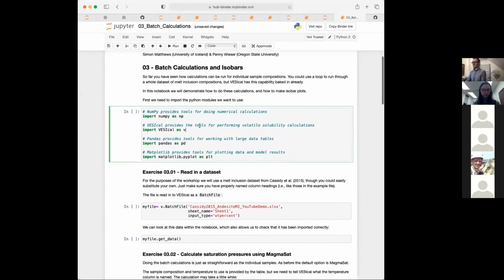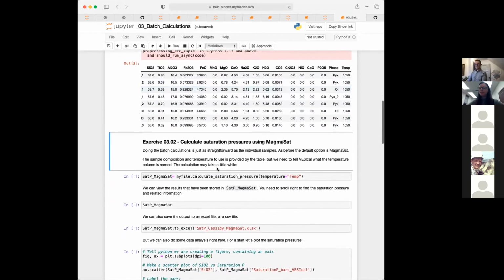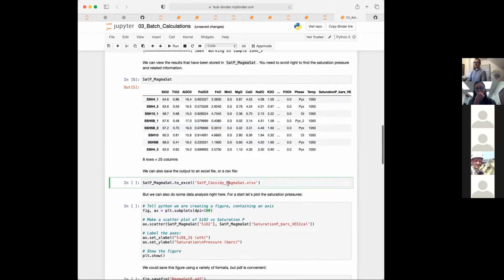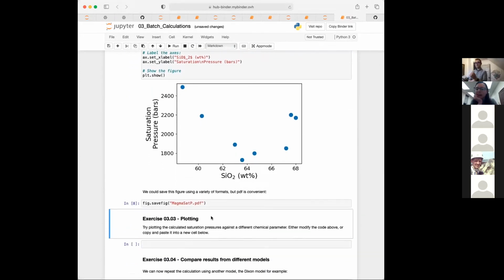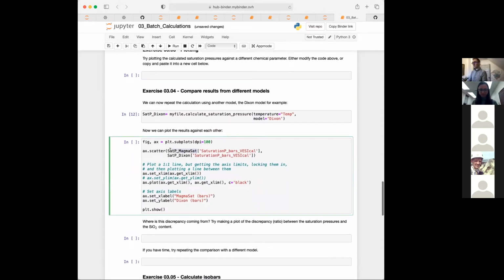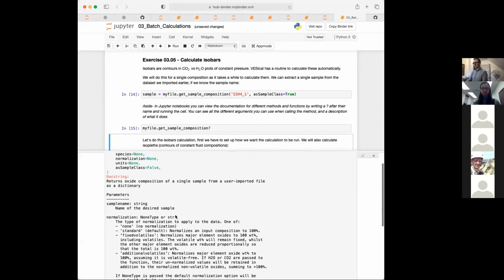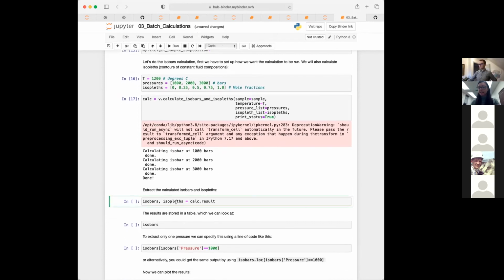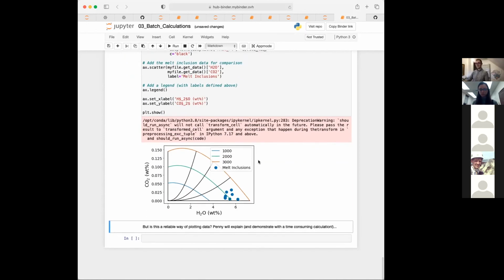VESIcal at vVMSG22 - 07 Batch calculations (Exercise 3)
In this video Simon shows you how to do calculations on many samples at once. Click the link below to access the exercise files, or run it in the cloud (watch this video for instructions

For the python pedants- Simon refers to a "function" when he means a "method".

This workshop on using the VESIcal software was presented at the vVMSG meeting in 2022 by Simon Matthews and Penny Wieser.